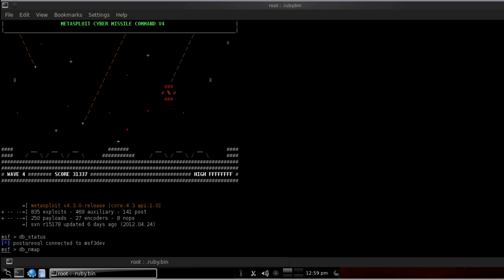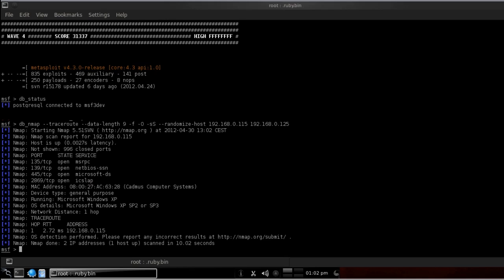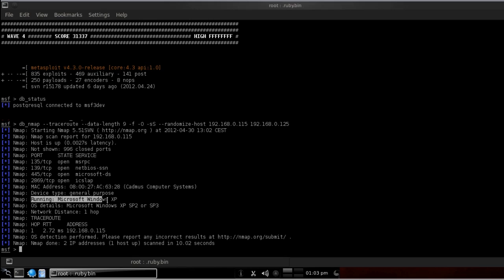12 EXERCISE Transport Layer Attack using METASPLOIT part 1 | Computer Monk 🔴